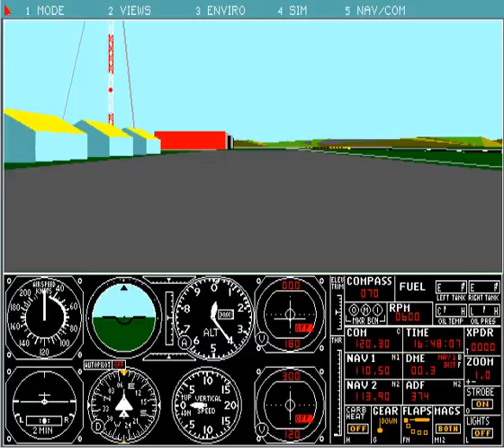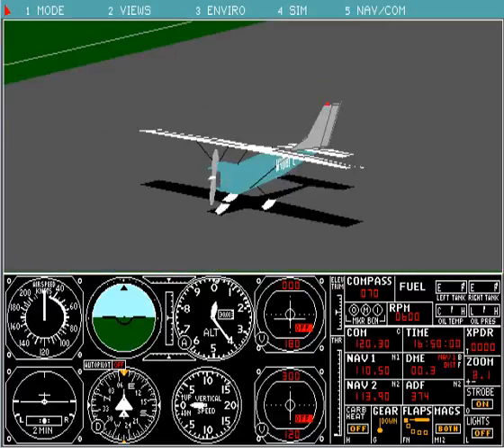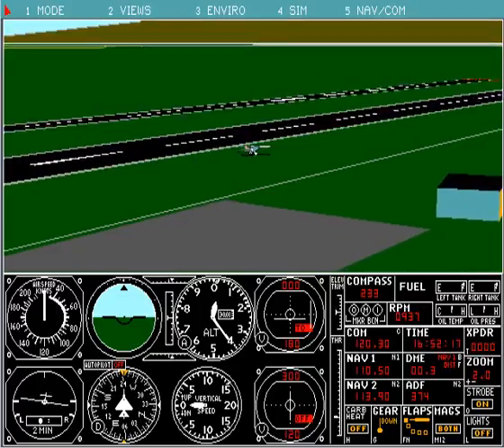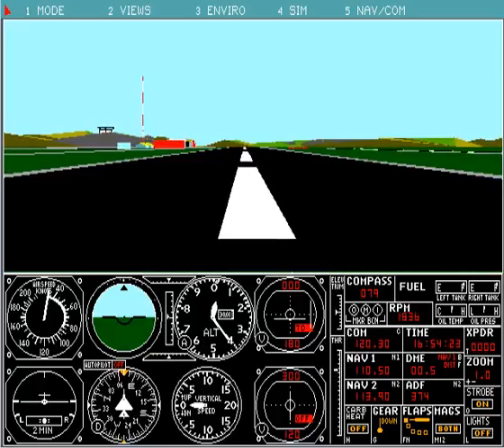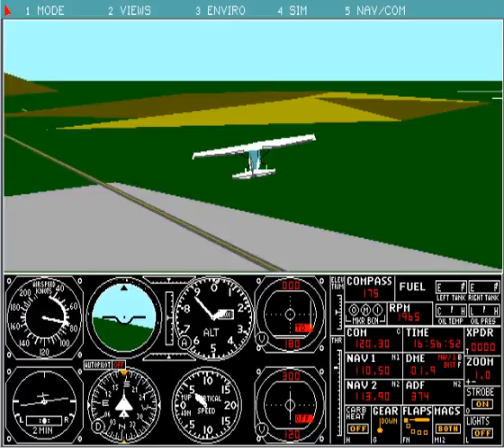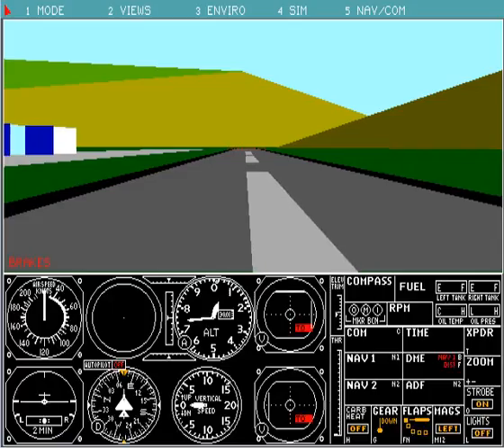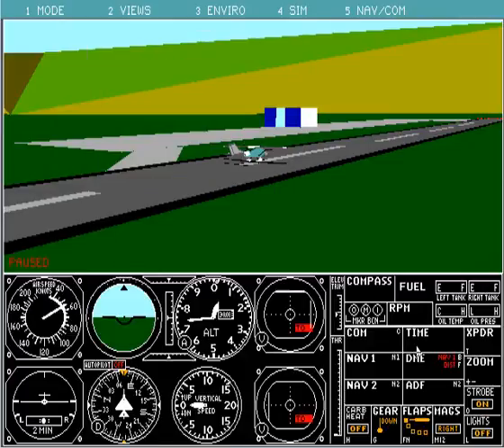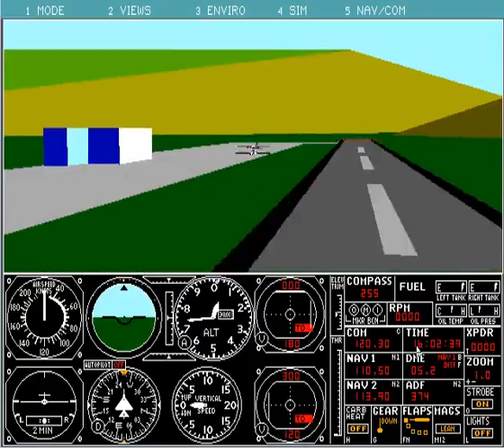MS FS4 Introductory Flight out of LVK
Here is the first in the series of Screen-O-Matic powered "Fly-Alongs". Hope you enjoy the show...